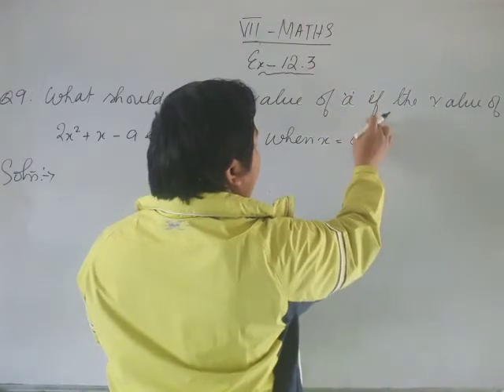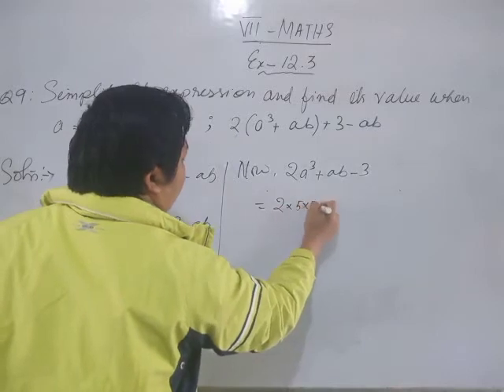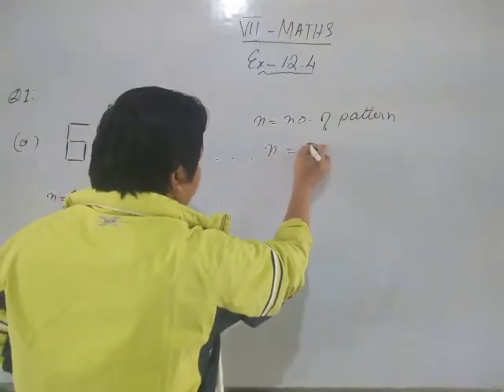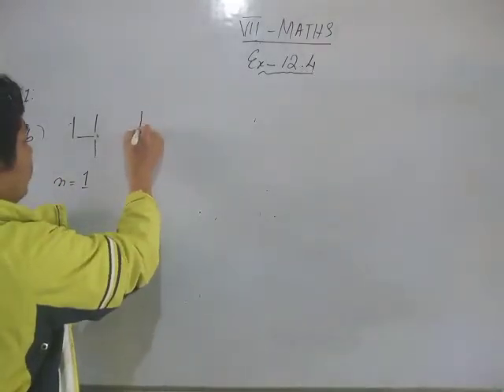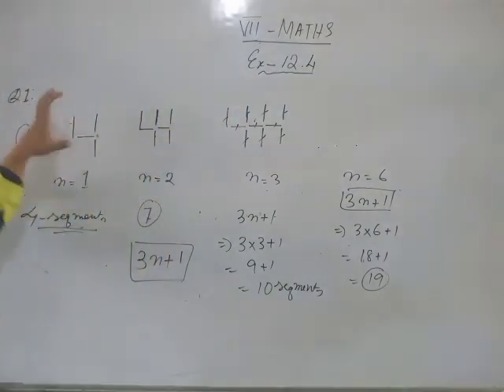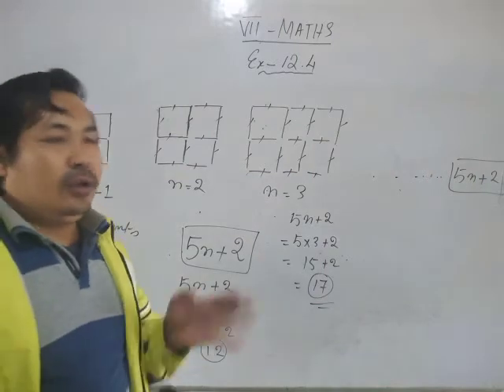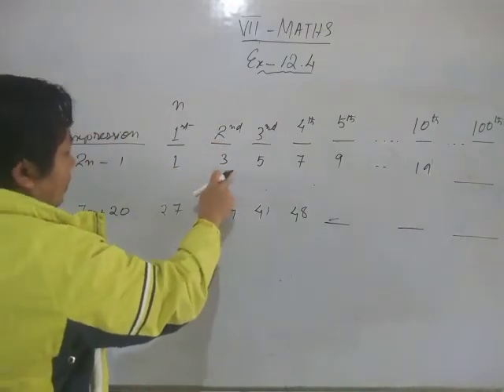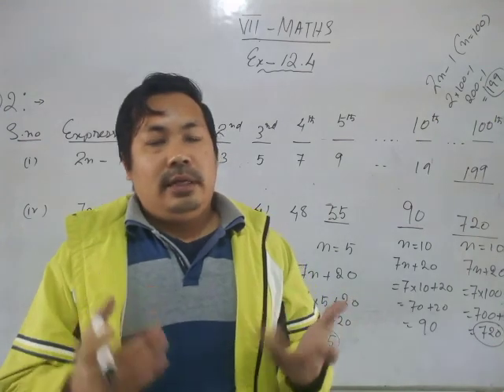VII MATH CH 12 Ex 12 3 & 12 4